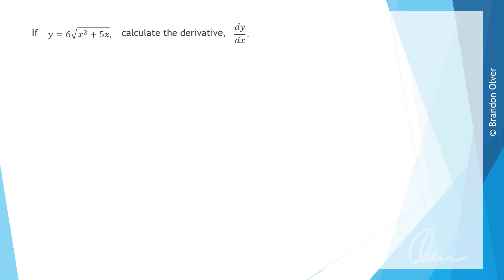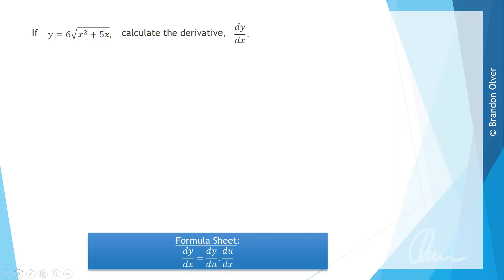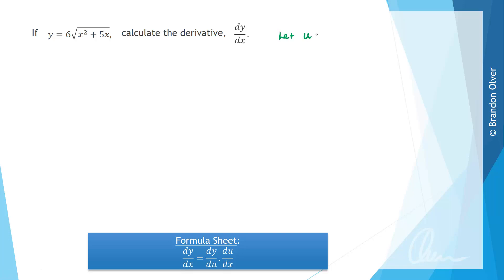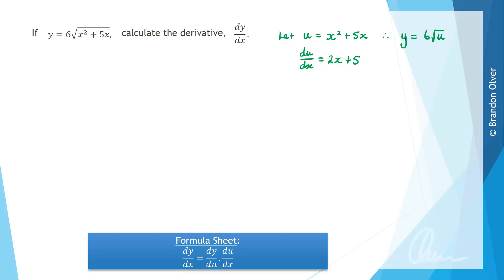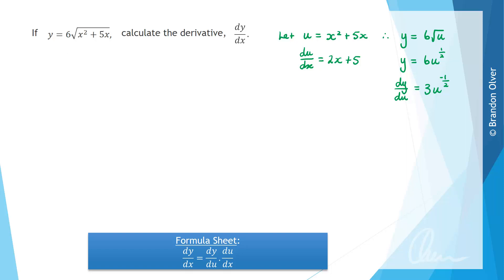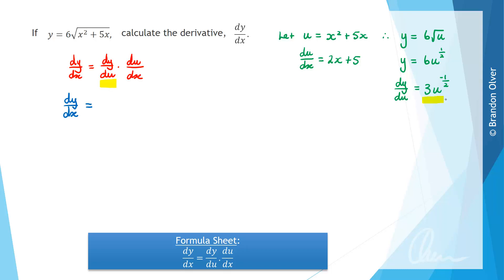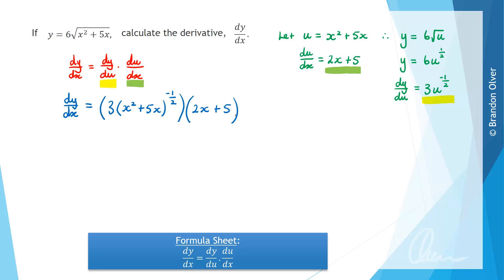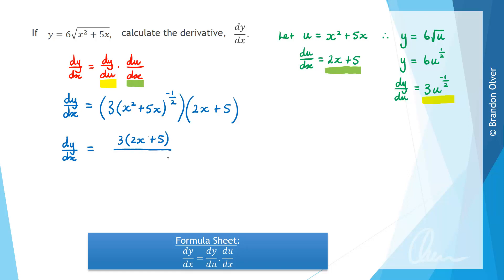Differentiation using the chain rule (MM3-4 6G - Example 2)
This video illustrates how to differentiate composite functions using the chain rule.